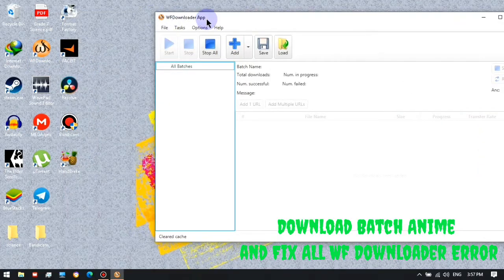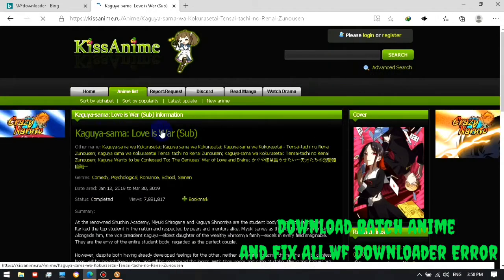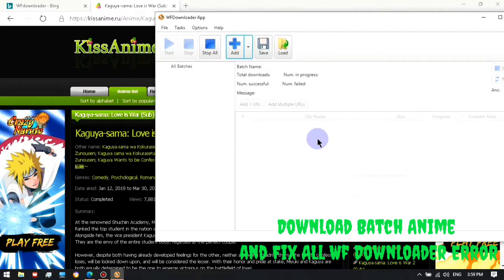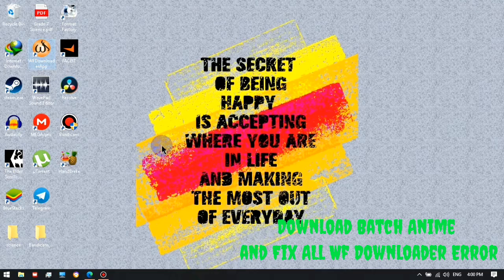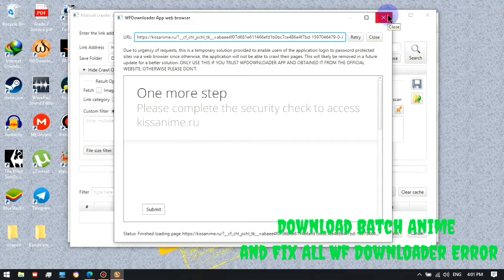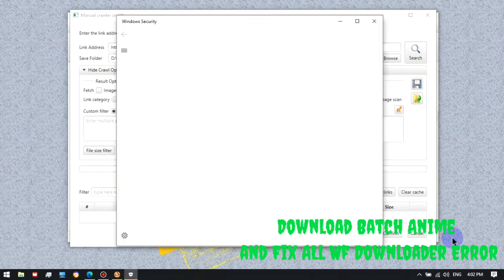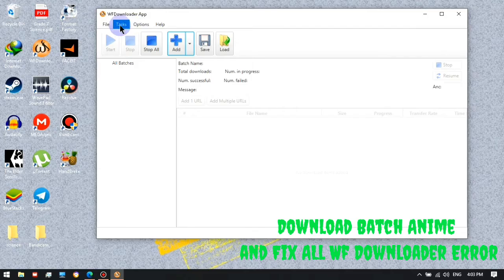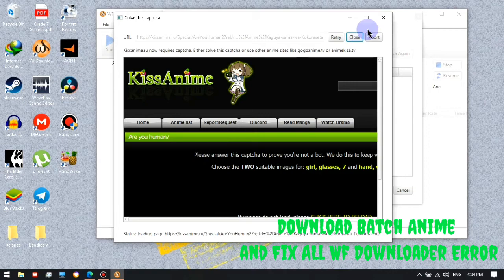WFDOWNLOADER: DOWNLOAD ANIME BATCH FILES AND FIX WF ERROR (2025)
Hi Folks!

Errors may appear at the process of downloading your links and in this Video about How to Download batch files using WF downloader, I will provide steps of solution to fix the error.

WFDownloader App is a smart batch downloading application specifically created to make batch/bulk downloading easier. For instance,
you have a bunch of links in a file or copied from a website and are looking for a way to download them all easily without downloading them one by one.
you want to generate a large list of sequential urls that have a certain pattern (e.g. image01.png to image100.png) for download.
you want to get relevant download links from a website page without you having to download them one by one (e.g. download entire image galleries. Scroll below to see supported sites.)
Also, your downloads are organized into batches so that you can find related contents easily. See our tutorials which show examples of what you can do with WFDownloader App.